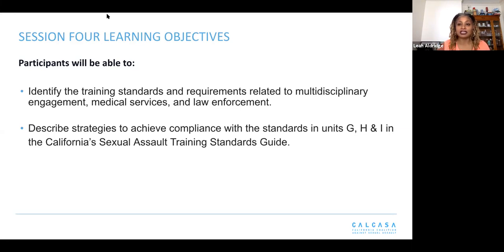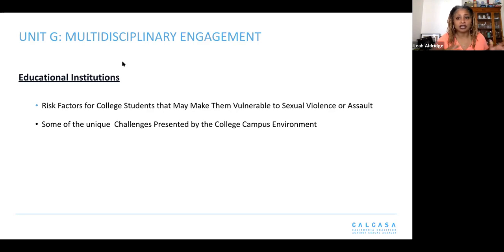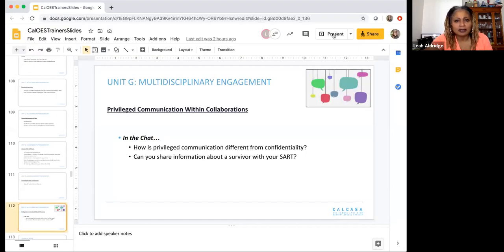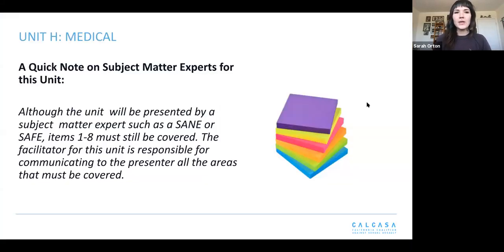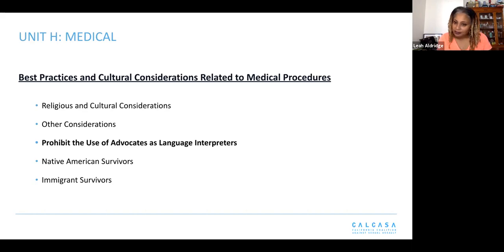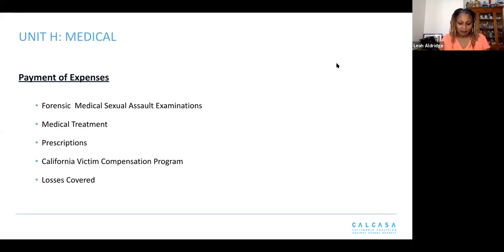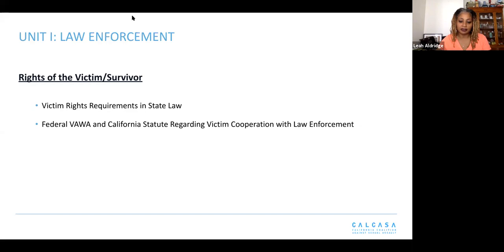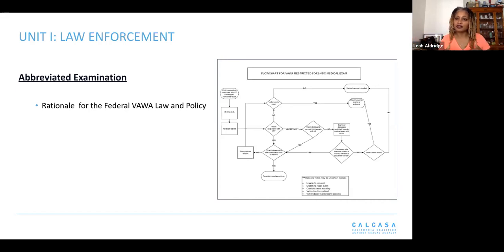Session 4: Units G, H & I - Multidisciplinary Engagement, Medical and Law Enforcement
Session four of the CalOES Sexual Assault training Standards: Materials and Methods web conference series discusses the training standards related to multidisciplinary engagement, medical and law enforcement. training topics addressed include goals of collaboration. the criminal legal system, military, education detention facilities, the role of the Advocate community partners, privileged communication, survivor rights, medical/legal best practices, health considerations, the forensic medical exam and investigation procedures.